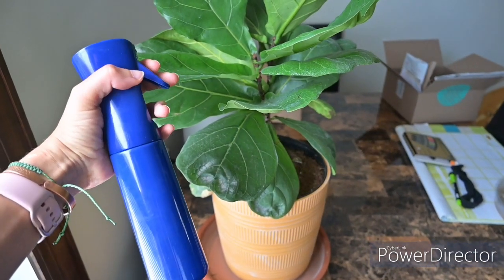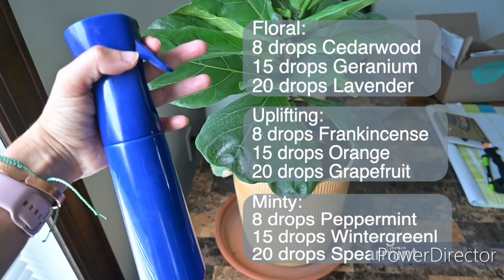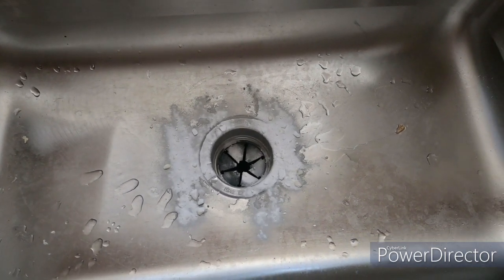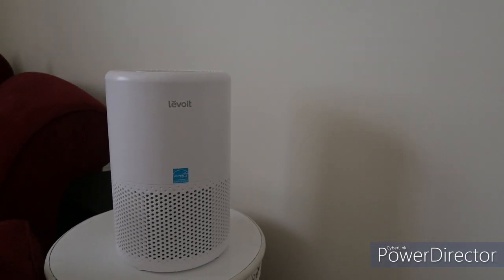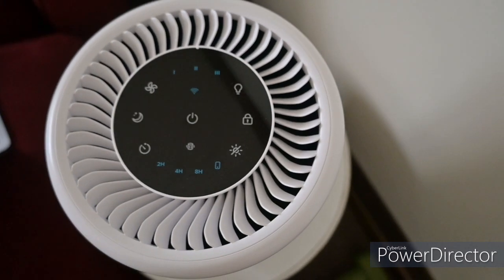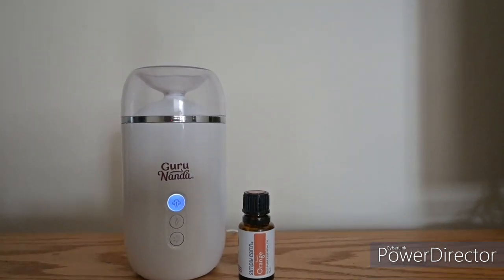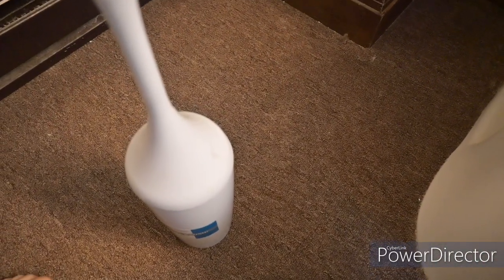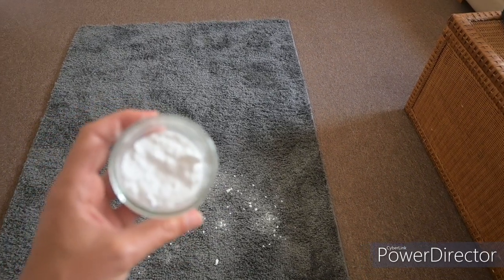BEST smelling home with ZERO synthetic fragrances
The absolute best smelling home with ZERO synthetic fragrances.

Air Purifier

Air freshener recipes:
In a continuous spray mister combine
¼ C of witch hazel, fill the rest with water, and add in the preferred blend:

Floral:
8 drops Cedarwood Essential Oil
15 drops Geranium Essential Oil
20 drops Lavender Essential Oil

Uplifting:
8 drops Frankincense Essential Oil
15 drops Orange Essential Oil
20 drops Grapefruit Essential Oil

Minty:
8 drops Peppermint Essential Oil
15 drops Wintergreen Essential Oil
20 drops Spearmint Essential Oil
Essential oils

Diffuser Blends:
Recommended diffusers

Anthropologie “volcano”
4 drops grapefruit
4 drops orange/tangerine
3 drops geranium
2 drops northern lights black spruce

Yankee “citrus + sage”
4 drops citrus burst (blend from plant therapy, or you could do a drop of each oil in blend)
2 drops clary sage
2 drops lemon

Essential oils

Filming on a Nikon Z30